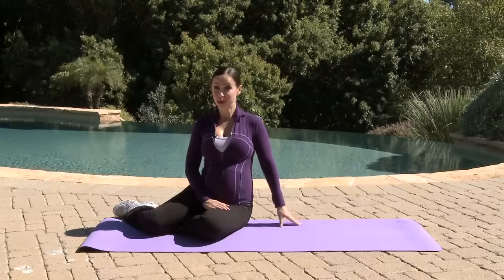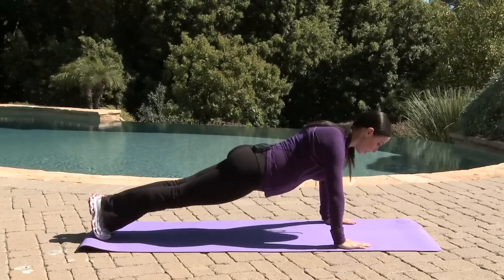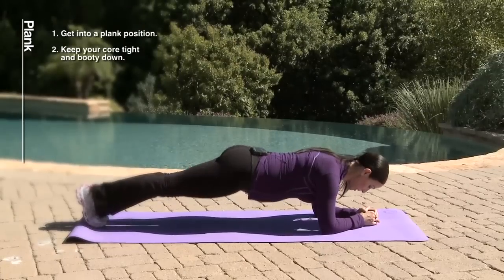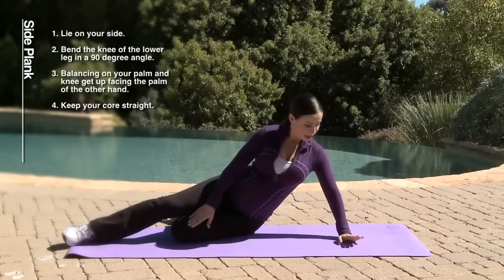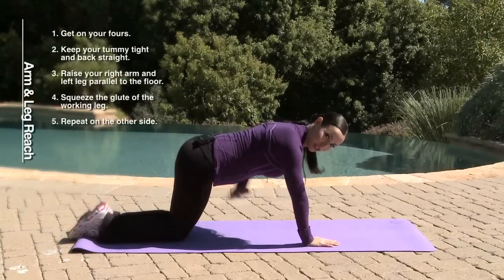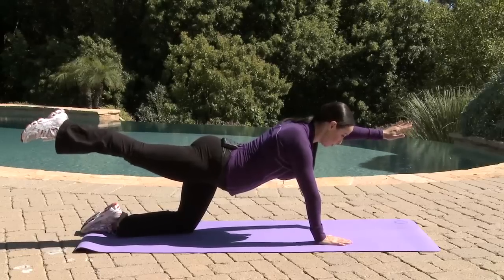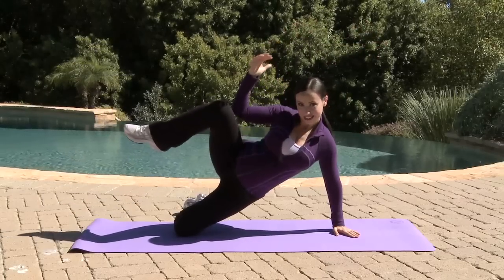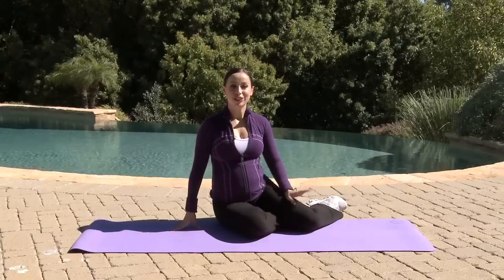Fit for Two Core Workout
Pregnant? Get fitness model and trainer Natalia Muntean's core workout.